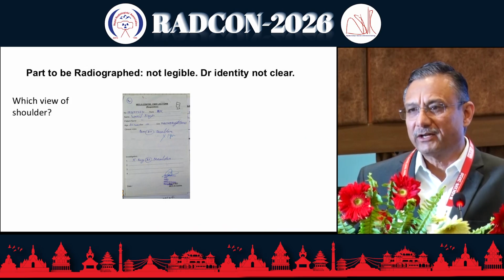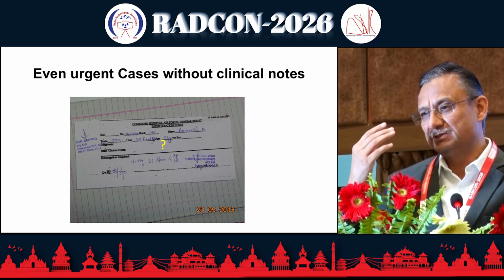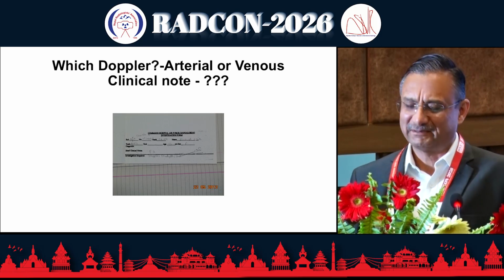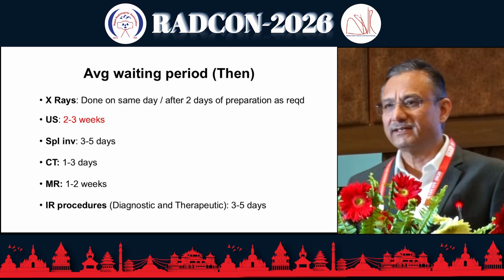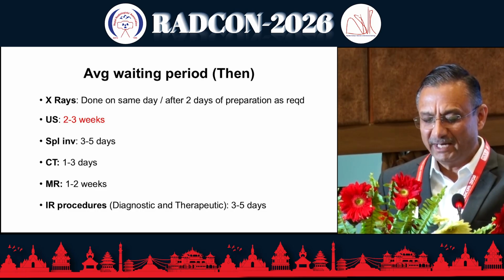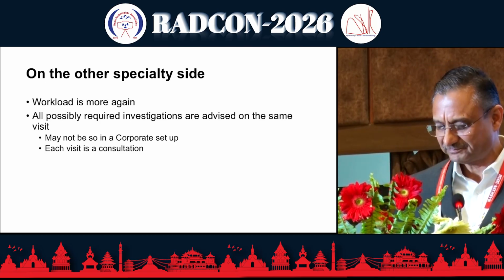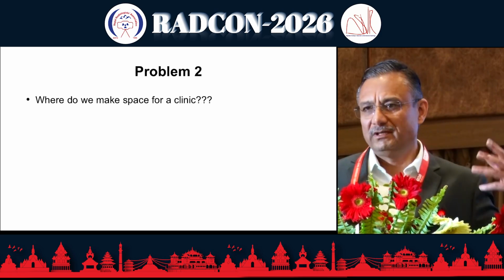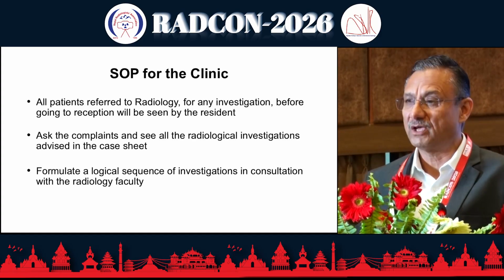Talk by Prof Dr Hirdesh Sahni at RADCON 2026.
Topic: Making a Diagnostic Radiology Clinic a Reality